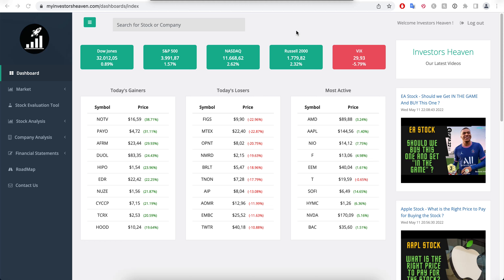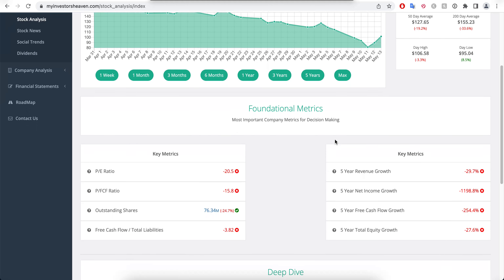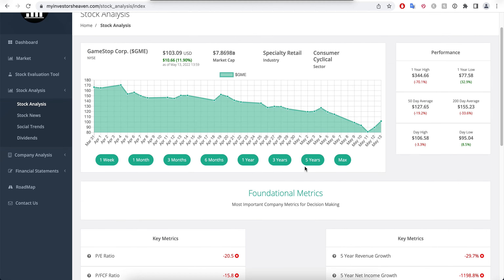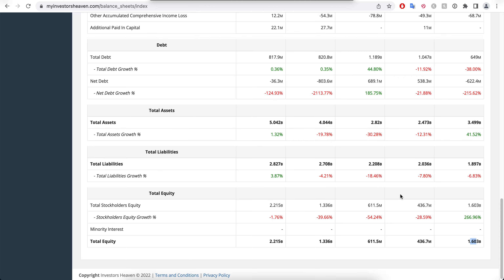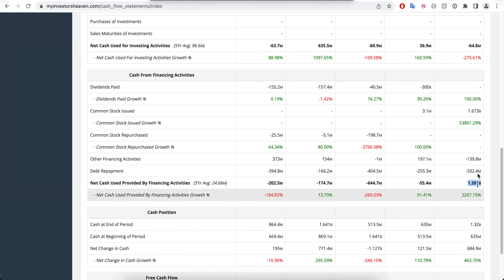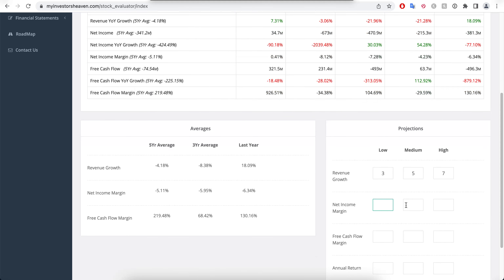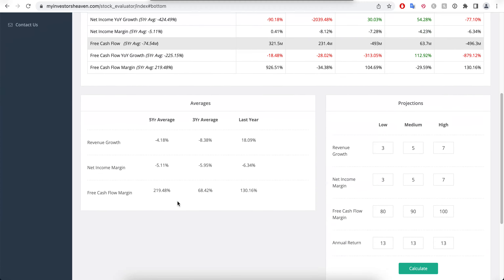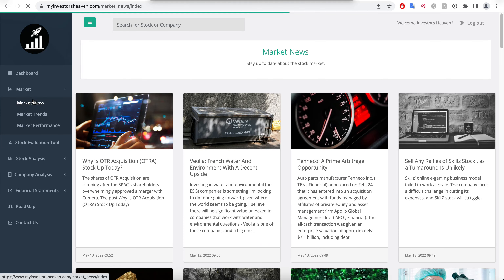Gamestop Stock SOARING BUT Is it a BUY FINALLY ? | GME Stock